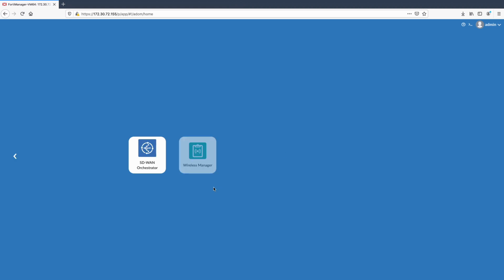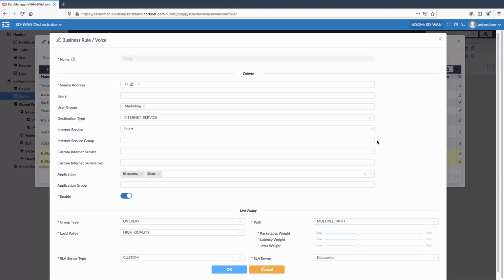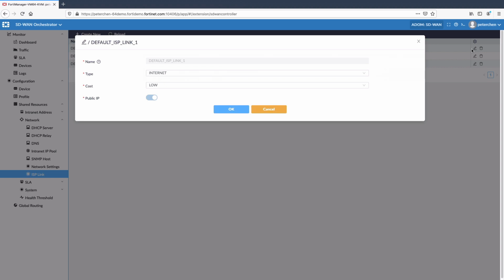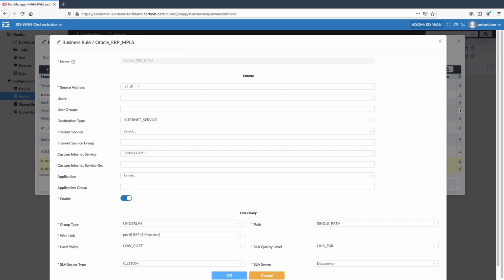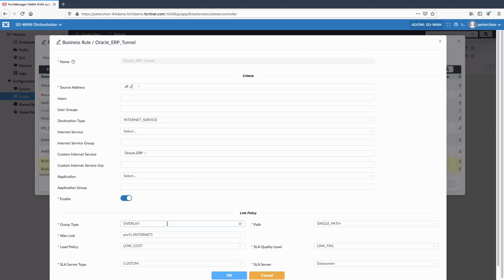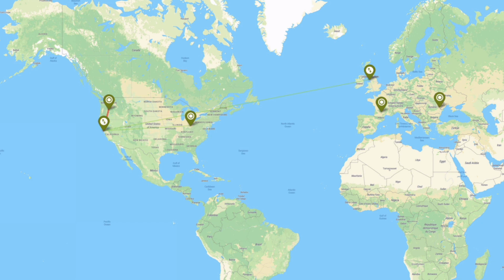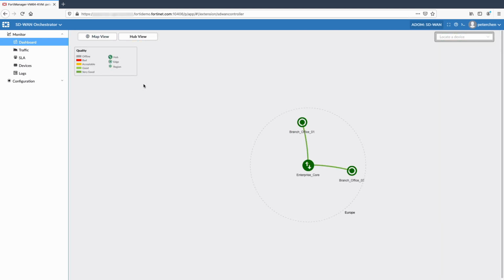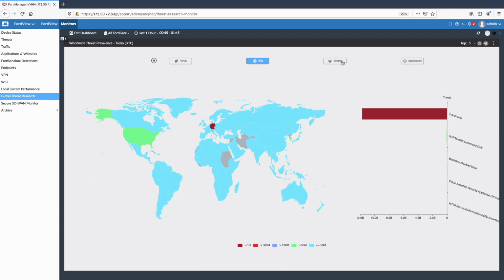Fortinet Secure SD-WAN 6.4 Demo powered by Orchestrator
Learn more about Fortinet’s latest Secure SD-WAN innovation – SD-WAN Orchestrator and how it can help greatly simplify SD-WAN deployments, streamline ongoing WAN operations and provide rich application analytics.